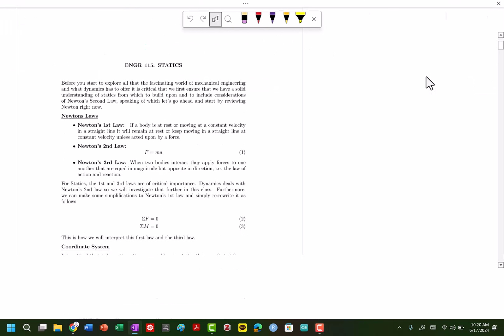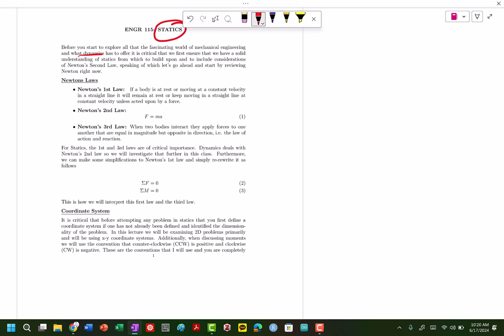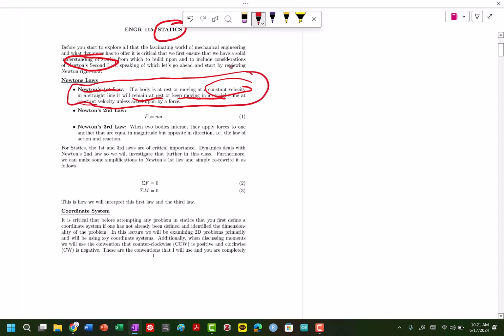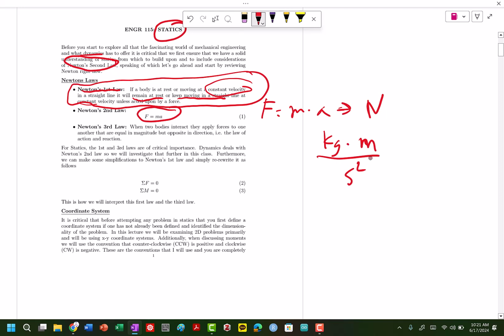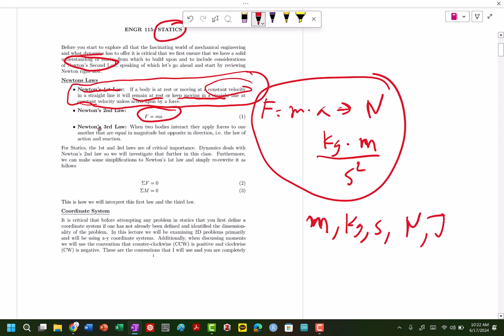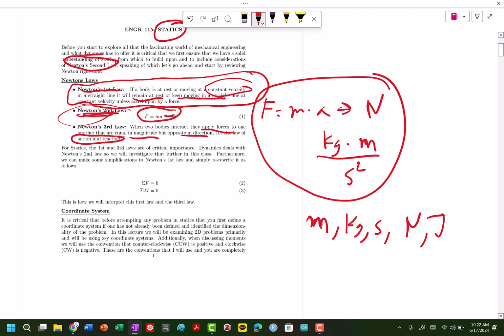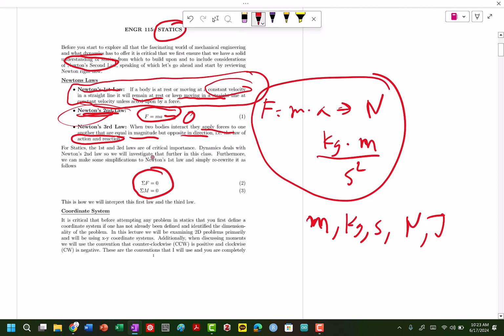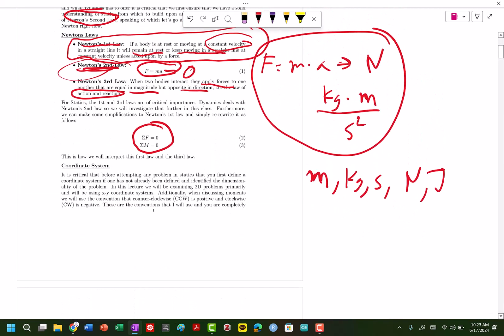ENGR115 Lecture 2: Newton's Laws